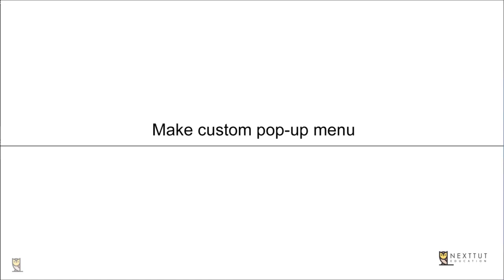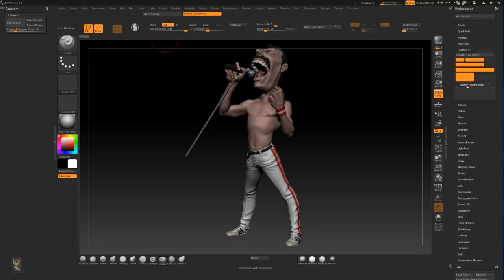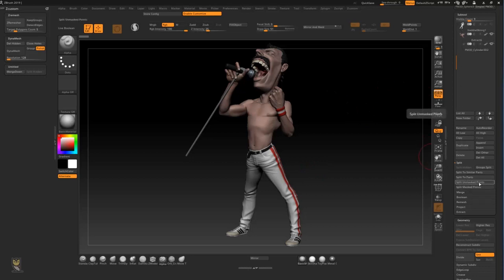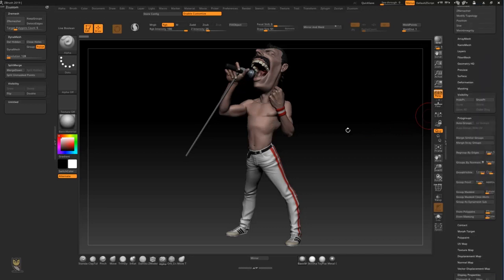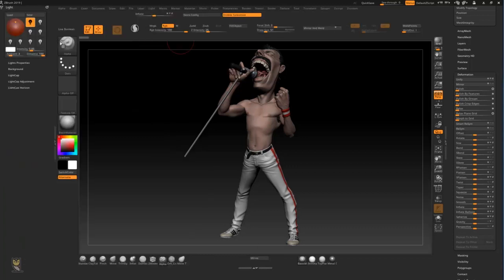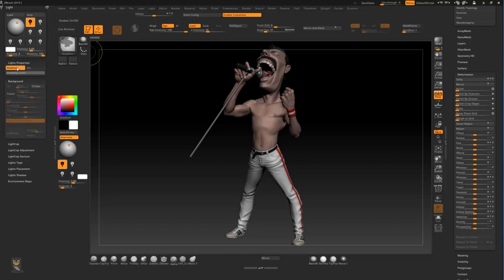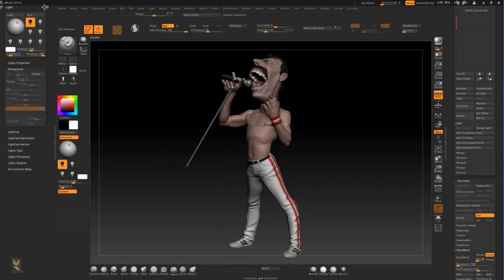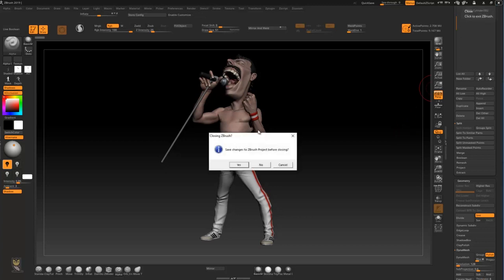2 Make custom popup window in Zbrush